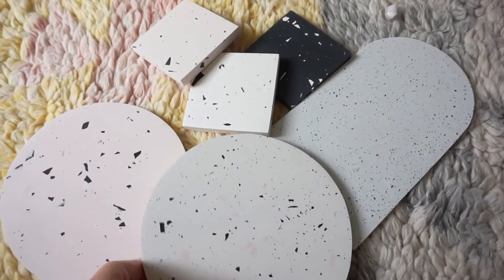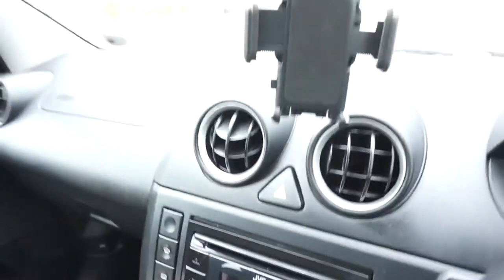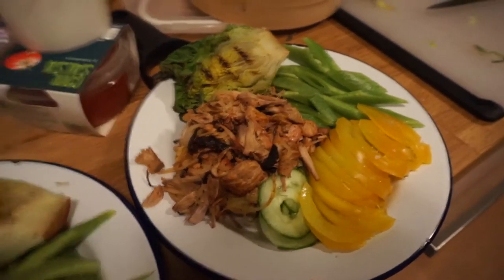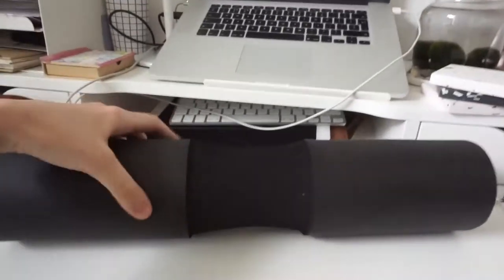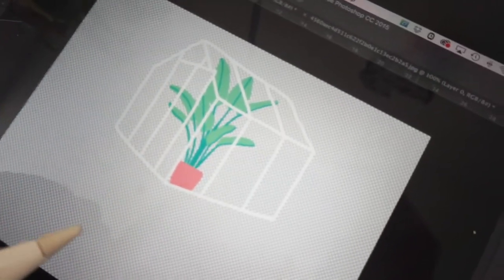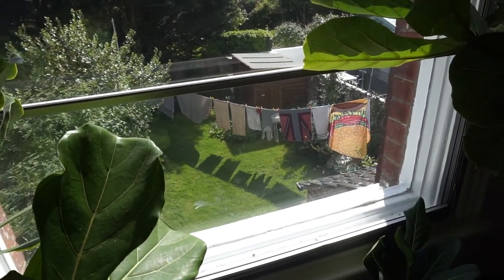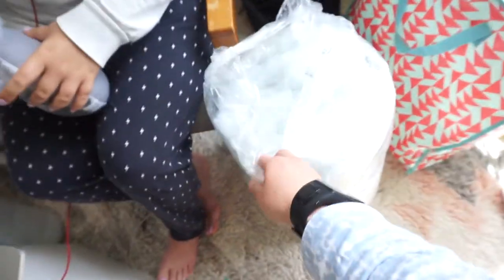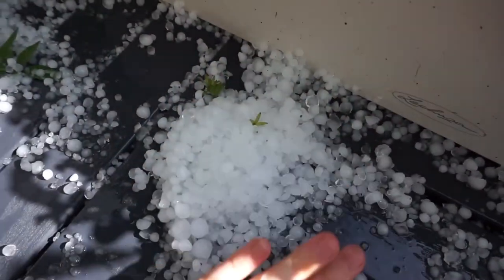Work Hard, Play Hard...aka Work Hard Then Injure Yourself | Vlog 13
Vlog 13...the unlucky one, certainly lived up to expectations...lots of work, topped off with a twisted ankle!